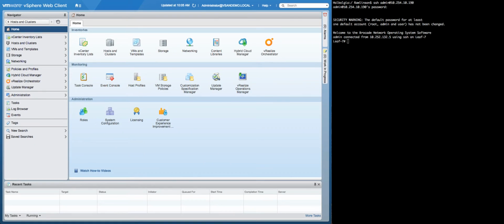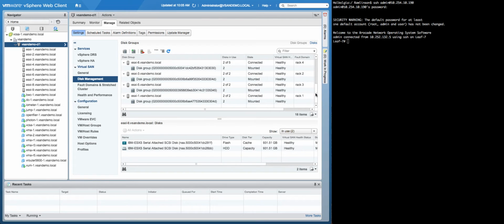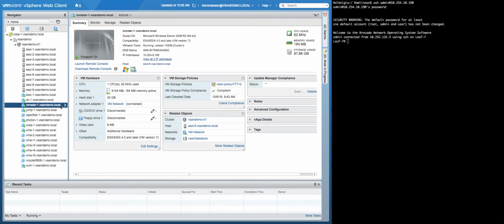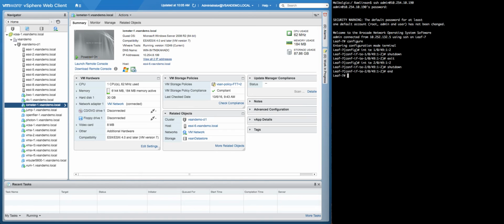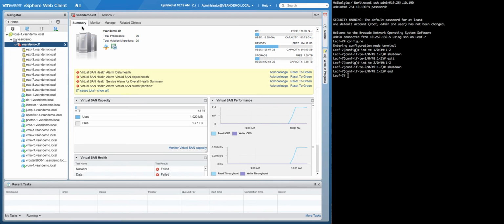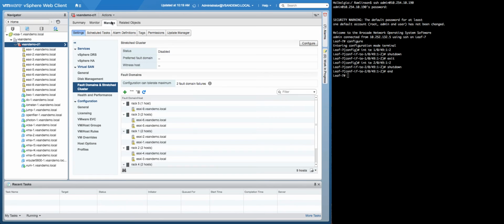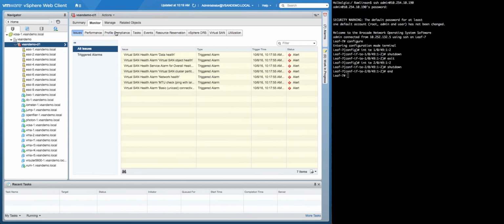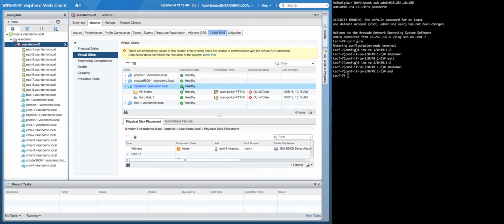VSAN HA Across Routed Networks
Demonstration of Virtual SAN High Availability Across Routed Networks and Multiple Racks.